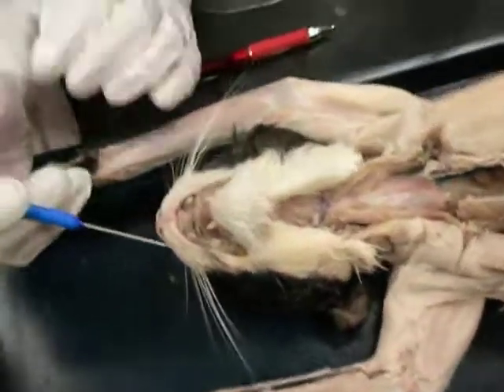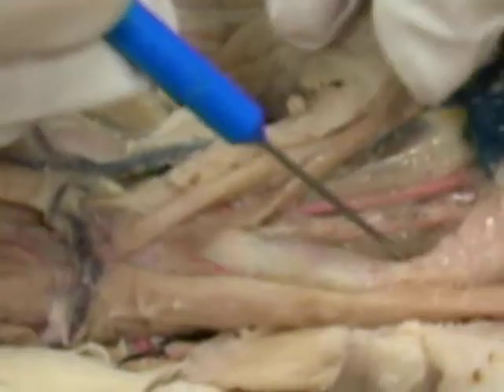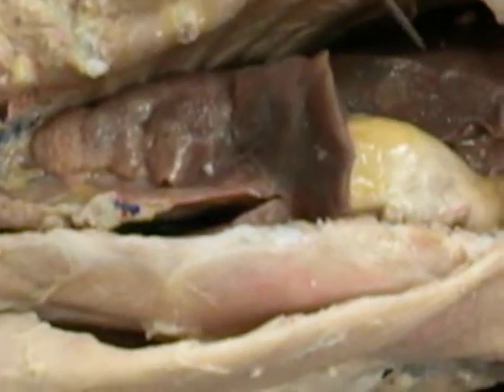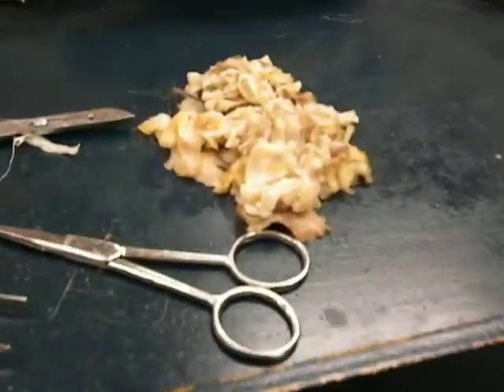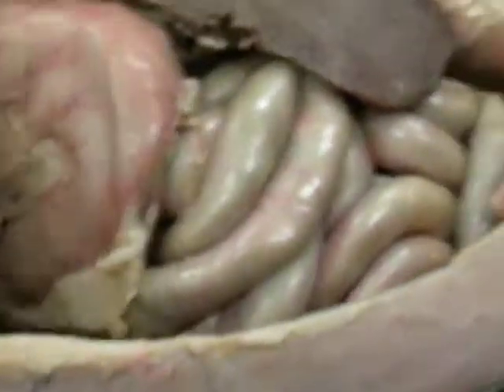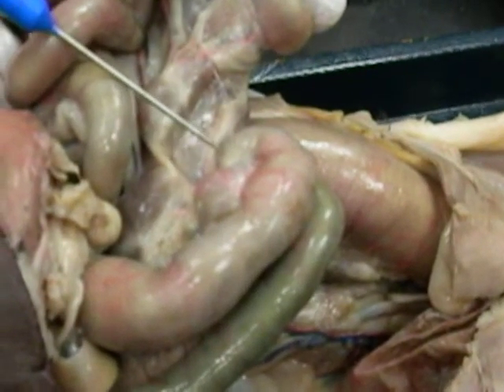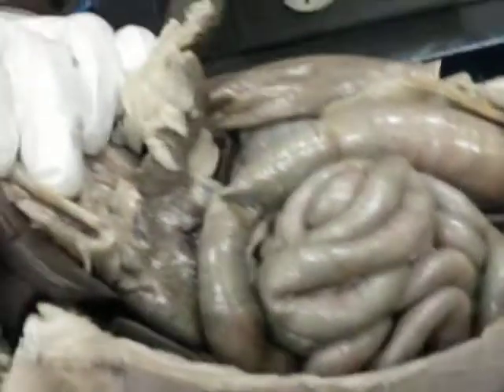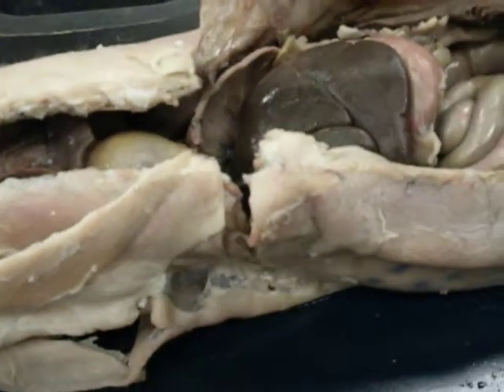Mouth to Intestine